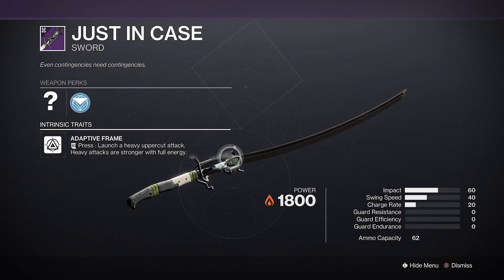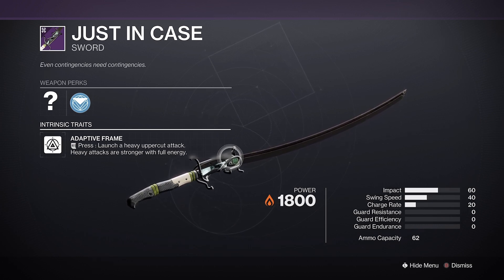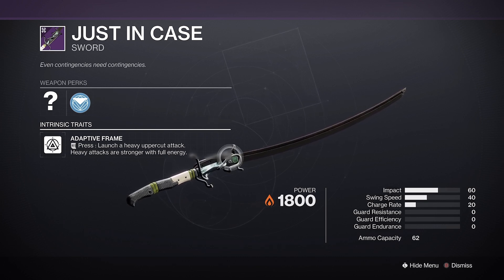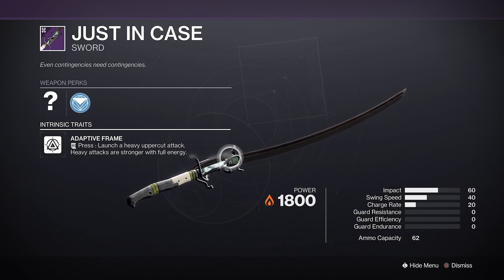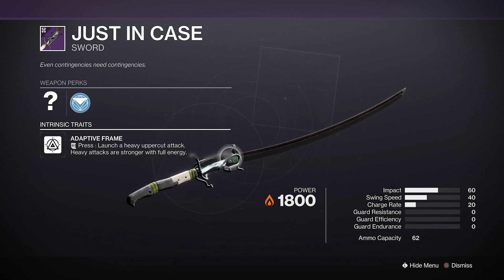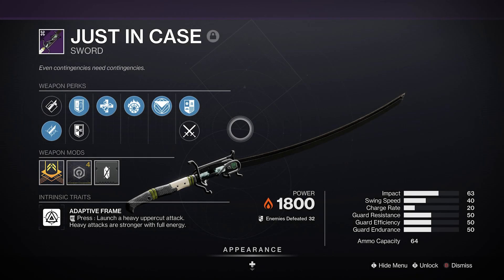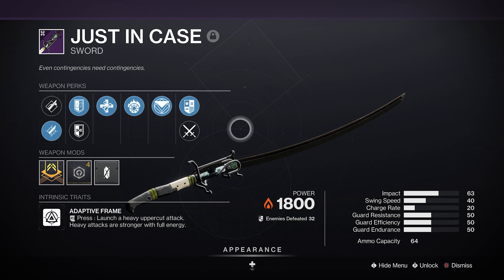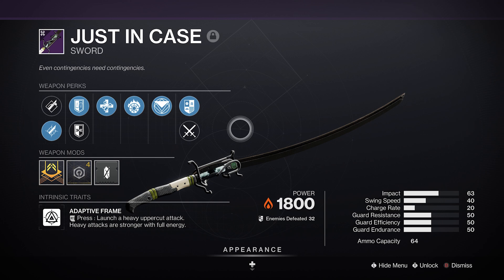1 Minute God Rolls: Just In Case